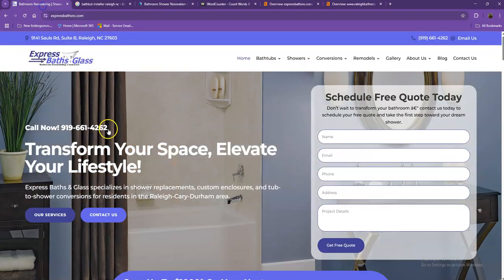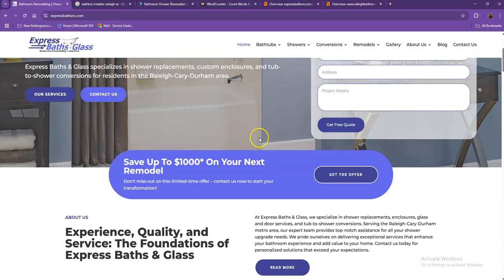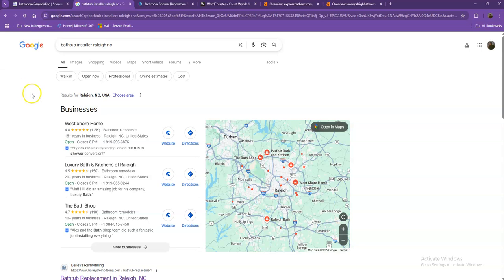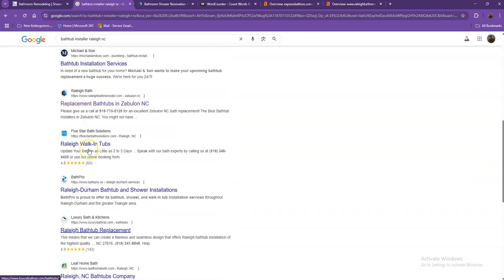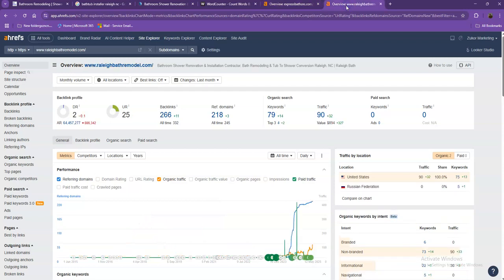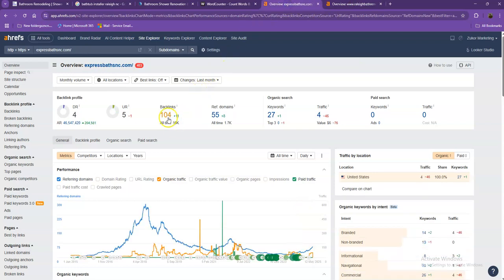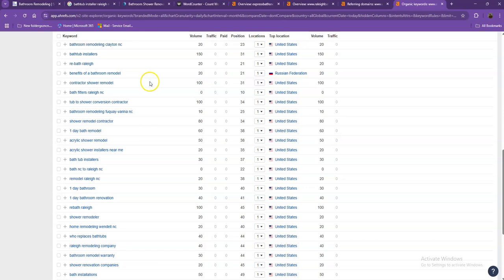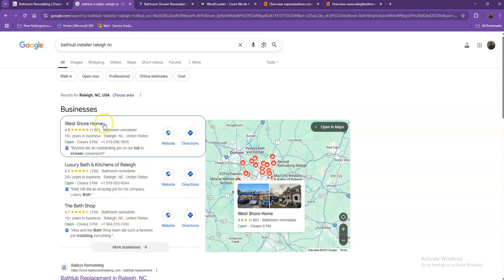Website Analysis Video for Express Baths & Glass